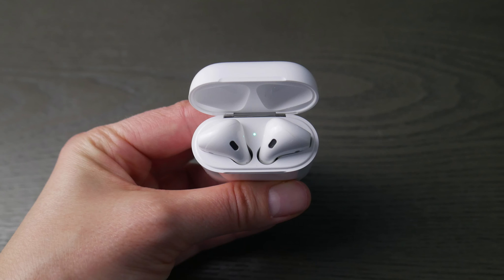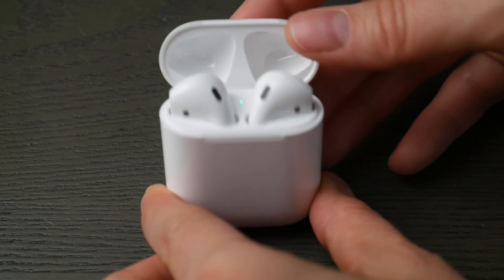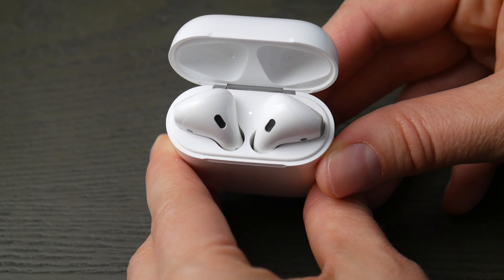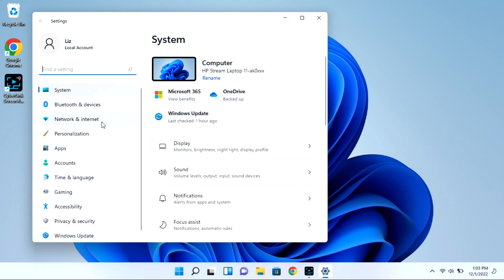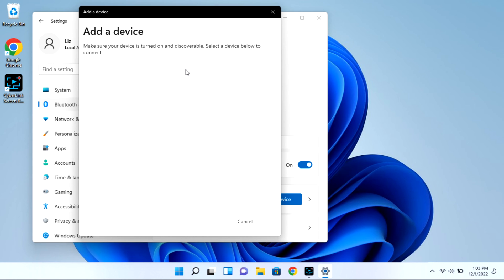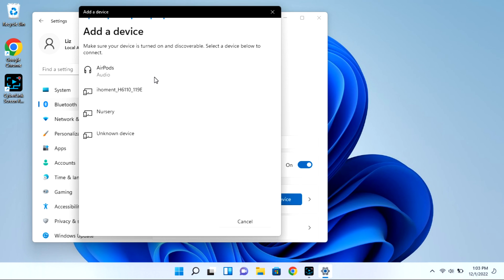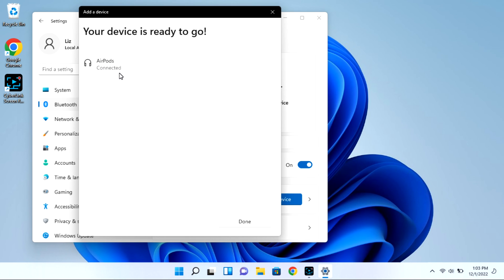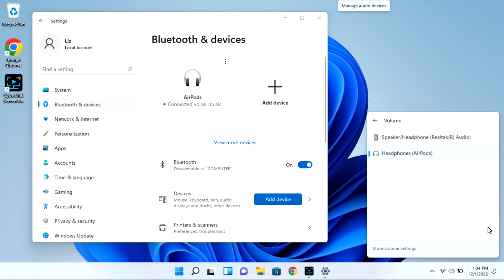How To Connect Your AirPods to an Asus Laptop Or Desktop Computer - Windows 11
Most AirPod users find it very easy to connect their AirPods to a phone or tablet but it can be a little trickier to connect it to a laptop or desktop. Watch our Certified Dell Technician walk you through easy-to-follow steps to get your AirPods connected and ready to go.

4. Why Does One of My AirPods Connect But There Is No Sound - Left Or Right

Link for work laptops and desktops our technicians recommend:

Link for school laptops and Chromebooks our technicians recommend:

Link for headphones and earbuds our technicians recommend: